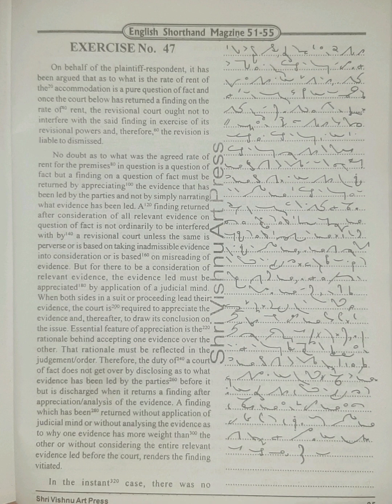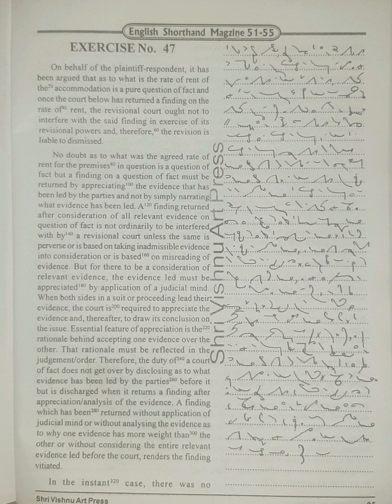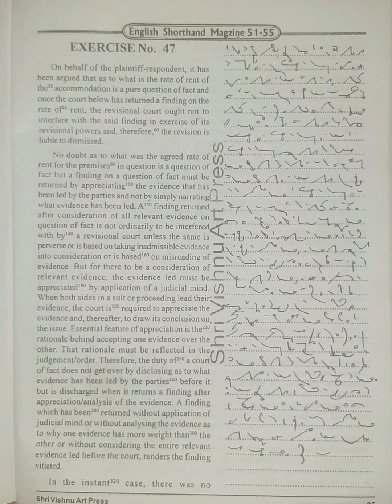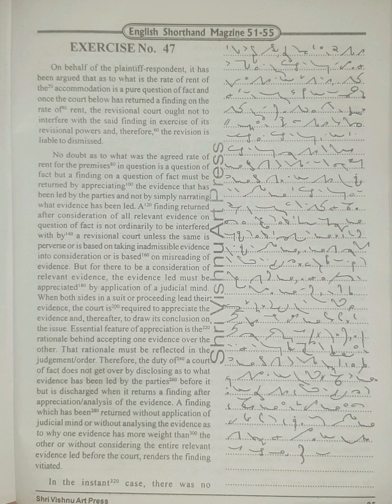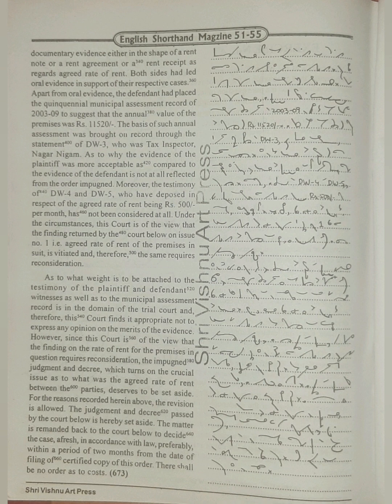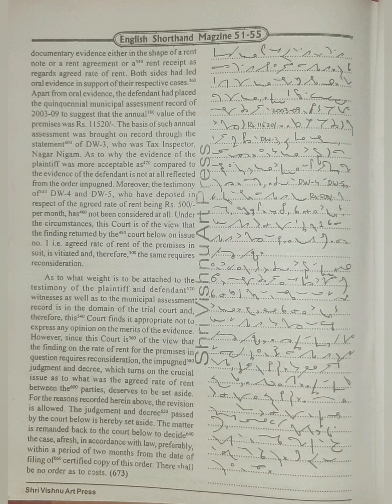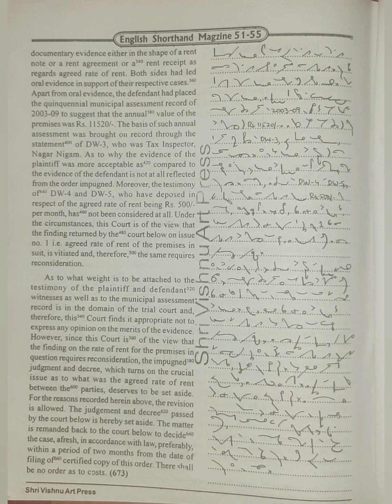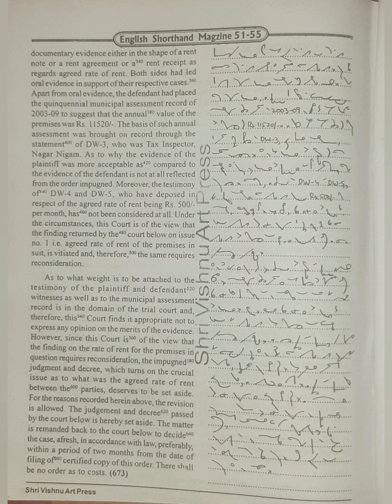100 WPM | Exercise No.47 | Shree Vishnu Art Press Publications | Legal Matters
English Shorthand Speed Practice | Legal Matters | English Shorthand Legal Matters Dictation